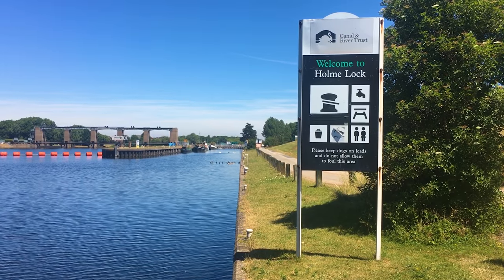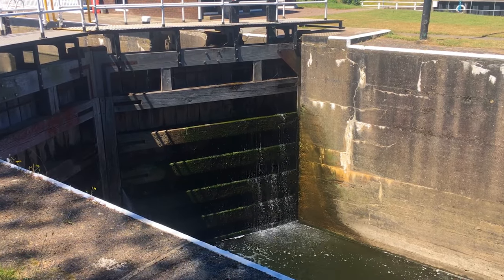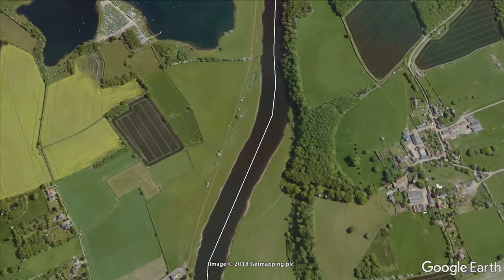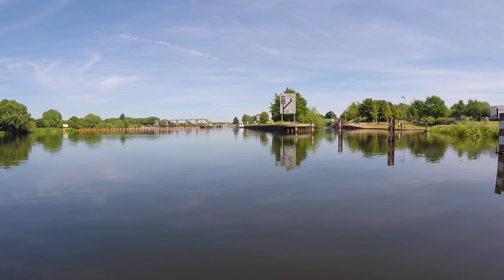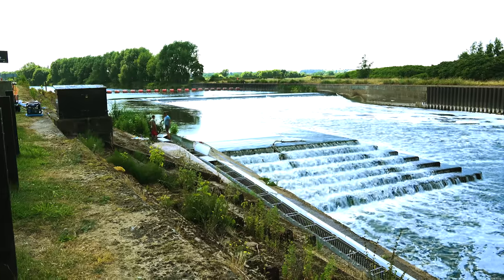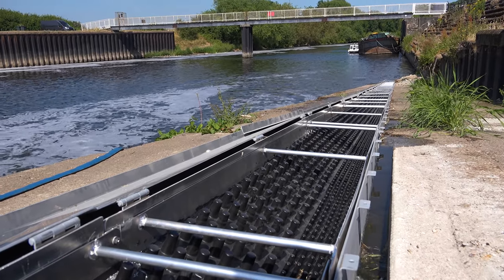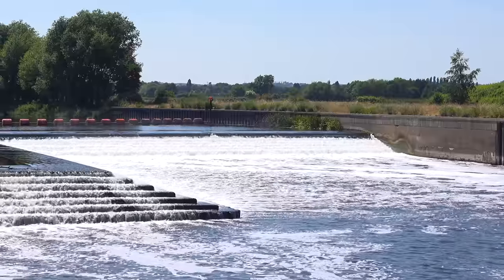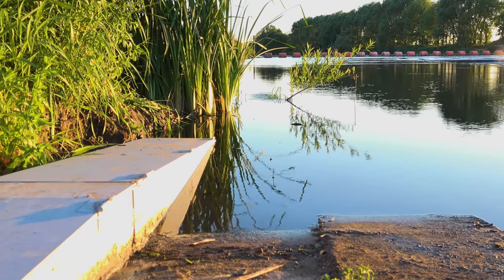55. Holme Pierrepont & New Eel Pass on River Trent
I stayed for a few nights at Holme Pierrepont just east of Nottingham.  The River Trent passes through the Colwich Country park here and Molly went for a swim in the long rowing lake at the National Water Sports Centre. I travelled up the river to the lock and weir at Hazelford where I saw an eel pass being built alongside the weir.